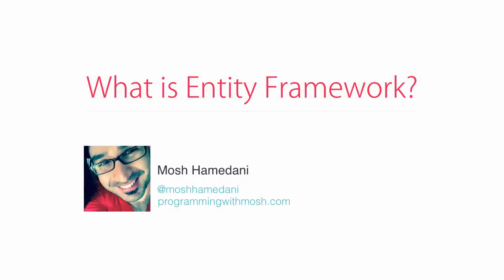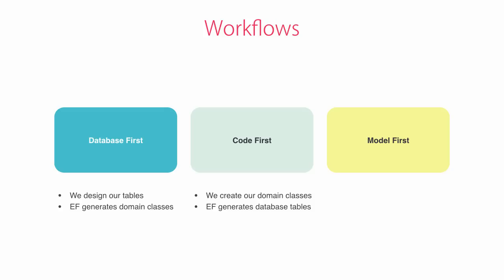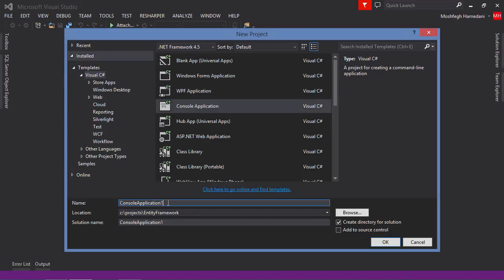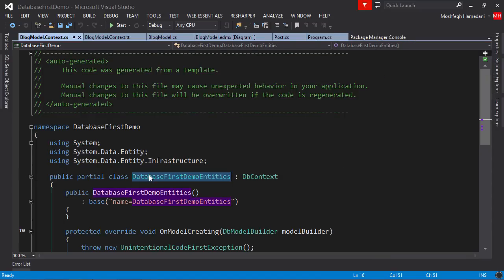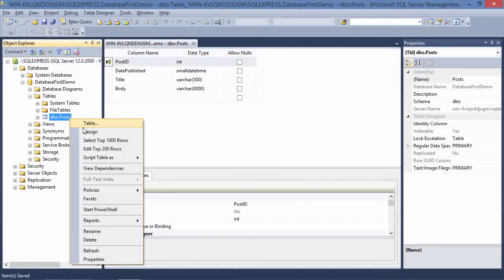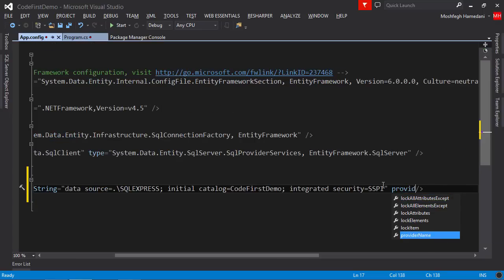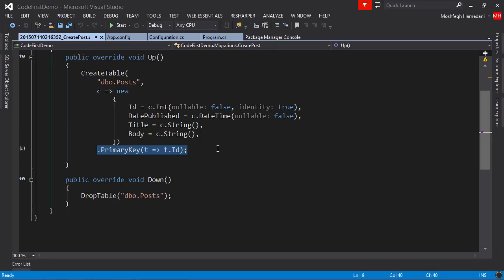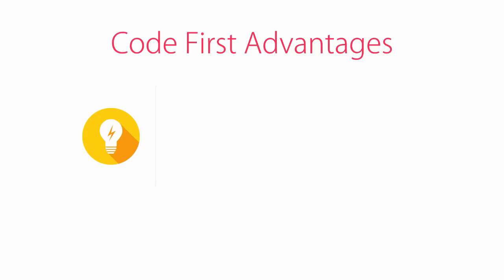Entity Framework 6 Tutorial: Learn Entity Framework 6 from Scratch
Entity Framework 6 Tutorial: learn how to store and query data using Entity Framework 6.

00:00 What is Entity Framework
02:07 Different Workflows
04:46 Database-first Workflow in Action
15:06 Code-first Workflow in Action
24:14 Database-first or Code-first?